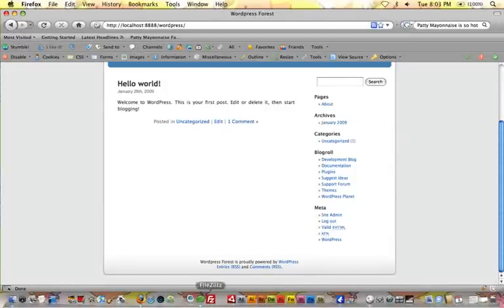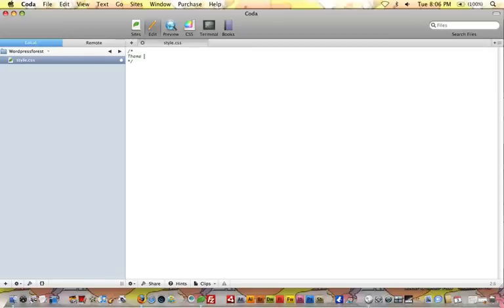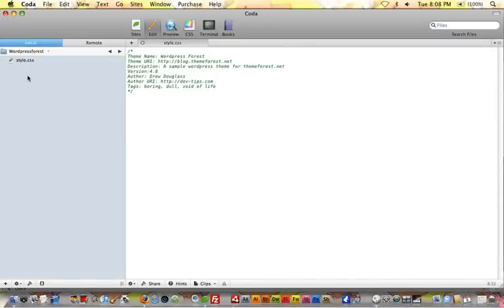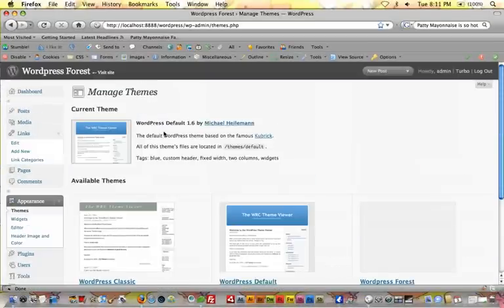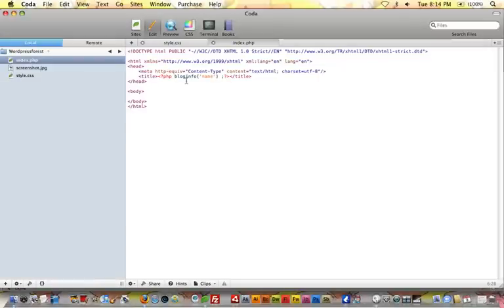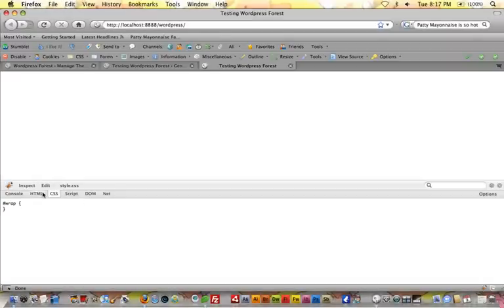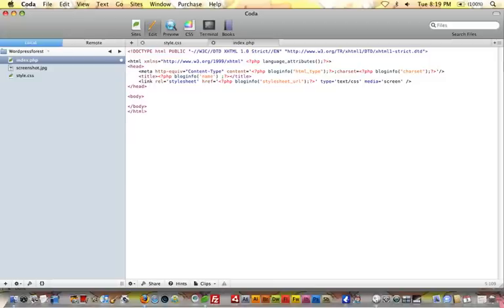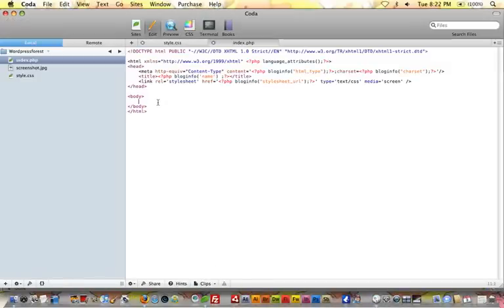Wordpress Tutorial Trainer Part 3 -Creating a Theme From Scratch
Wordpress Tutorial Trainer Part 3 -Creating a Theme From Scratch,wordpress tutorial how to create Theme From Scratch,
wordpress Theme From Scratch,